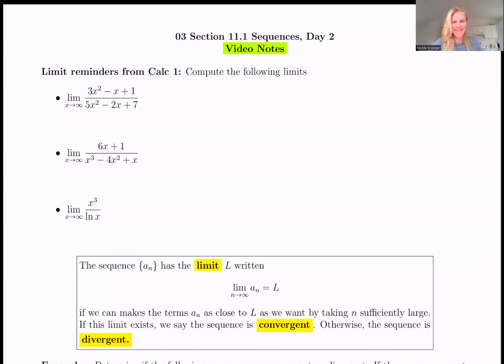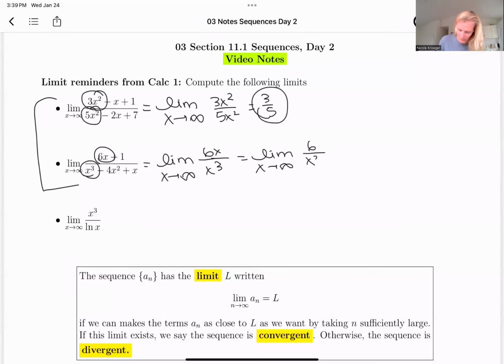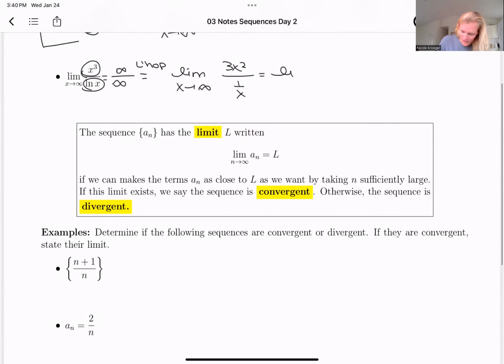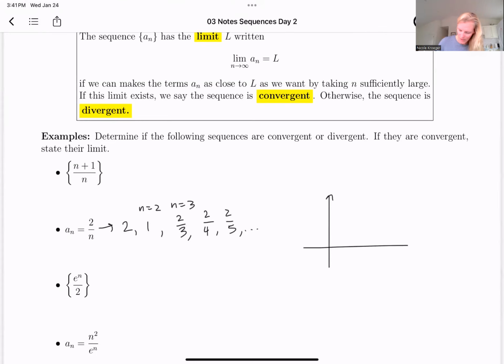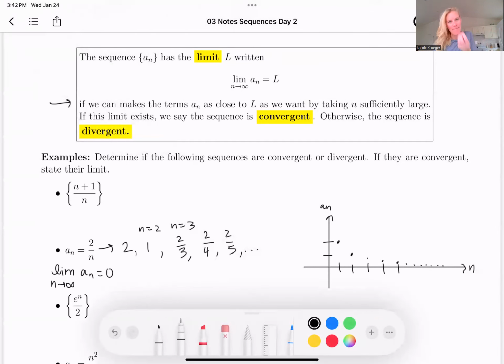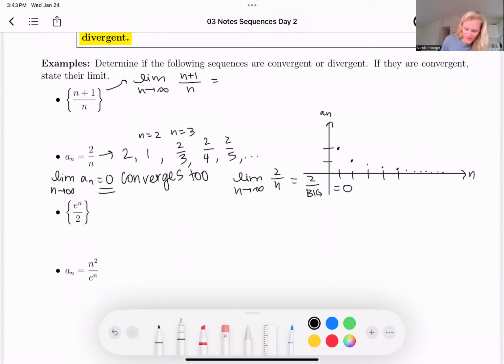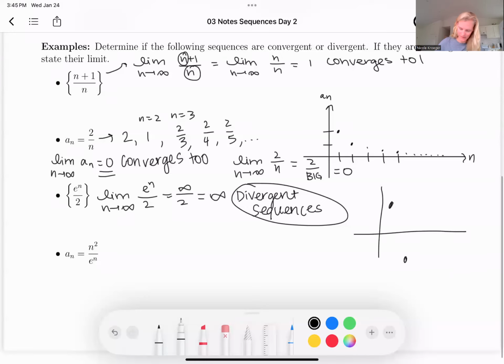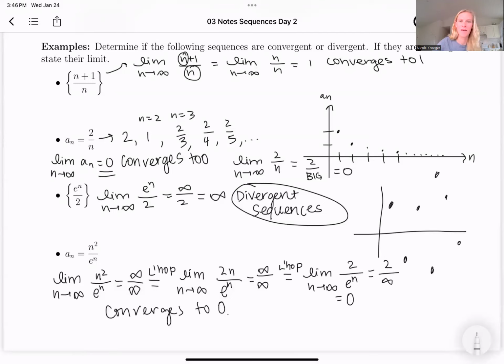03.1 Limits of Sequences